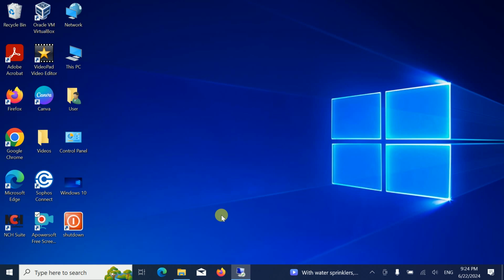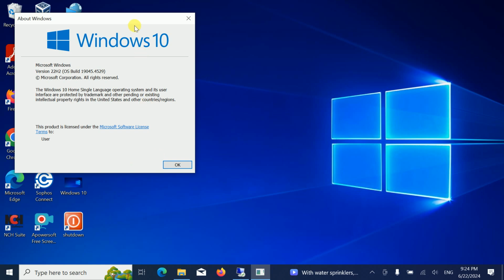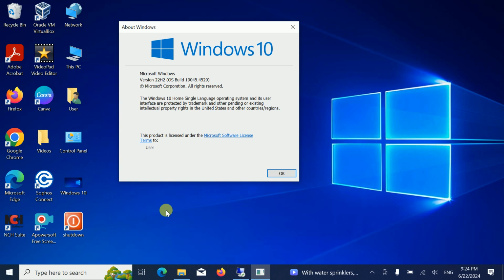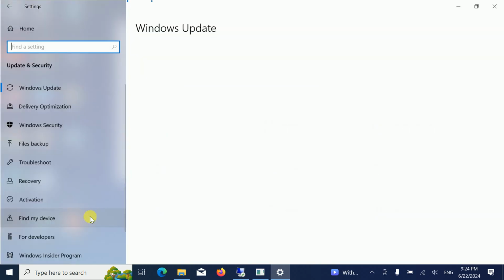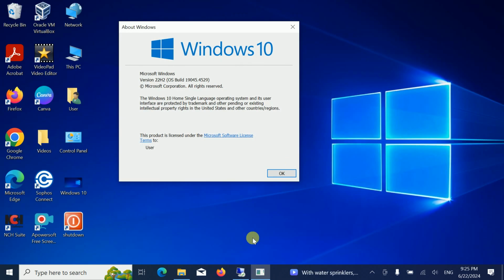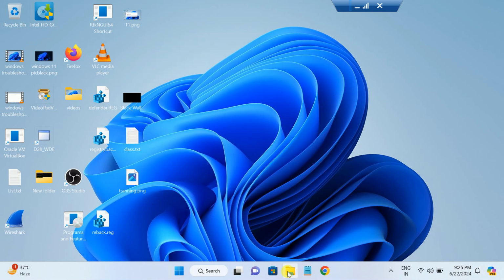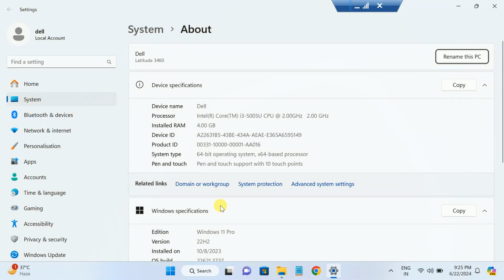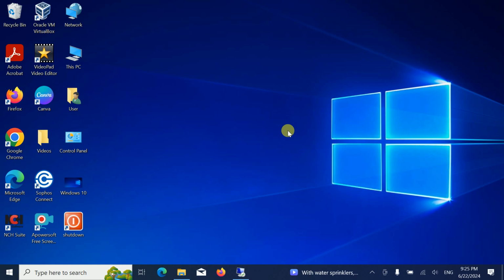✅How to check windows version in PC/Laptop || How To Check Your Windows Edition [2 Ways 2024]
How to check windows version in PC/Laptop || How To Check Your Windows Edition [2 Ways 2024] Windows 10/11/8/7

Command : winver